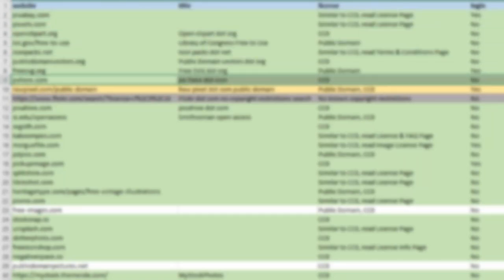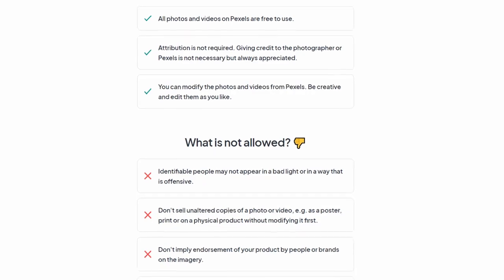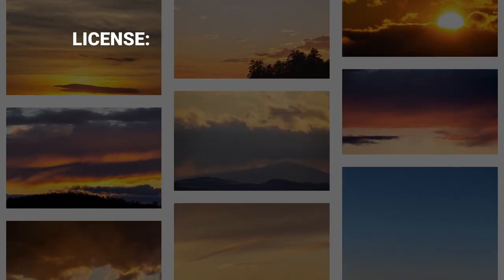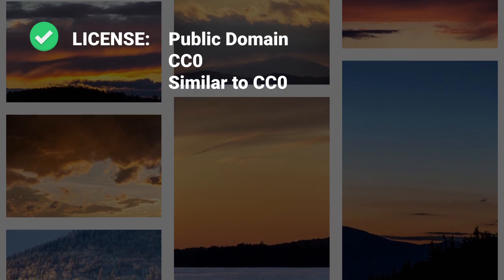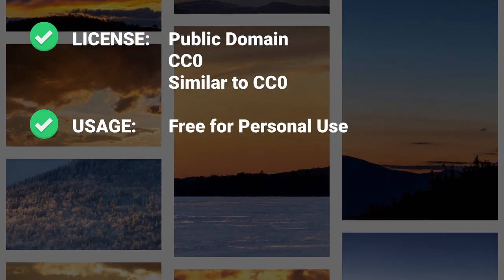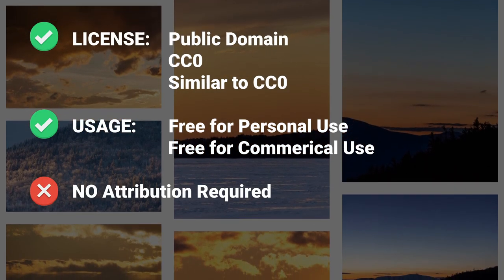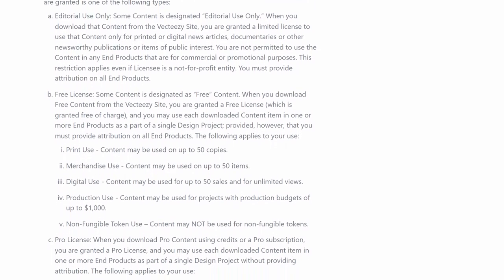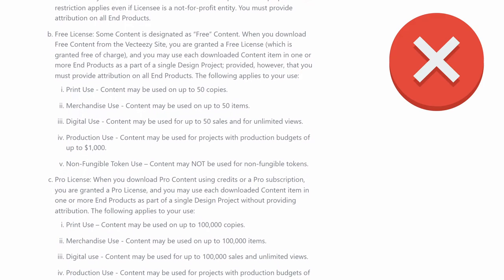30+ Free Stock Photo Sites (Hidden Gems)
This is the LARGEST list of Public Domain and CC0 websites for images on the internet. All sites fall under Creative Commons Zero, Public Domain, or similar licenses that closely resemble CC0. Sites that include stock photos, vectors, clip art, backgrounds and more are all represented. These sites are non-attribution, free for personal and free for commercial use. If you are looking for free images with no copyright or restrictions, this is the list for you.

Also be sure to check out the Wikimedia Commons list of “Free media resources/Photography”

Timecodes
0:00 - Intro
0:44 - List of Sites
4:45 - Bonus Sites
5:01 - Conclusion

Neither XLS Tech, nor any other associated persons including but not limited to independent contractors, employees, and affiliates makes any representation, warranty, or guarantee about the accuracy of the information contained herein.